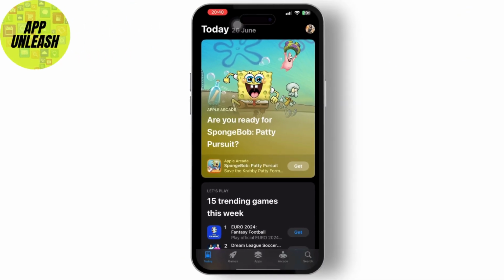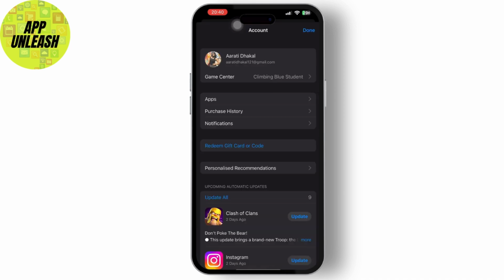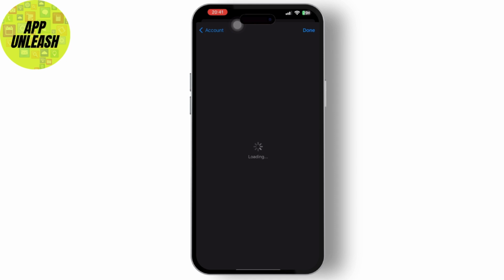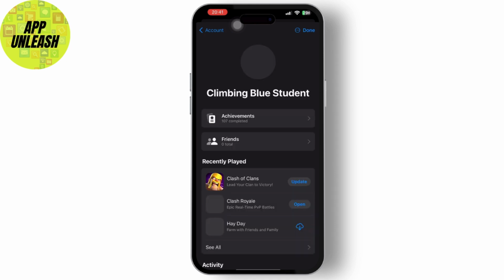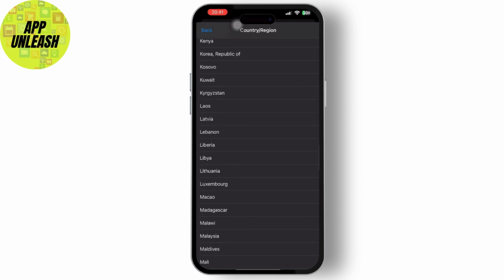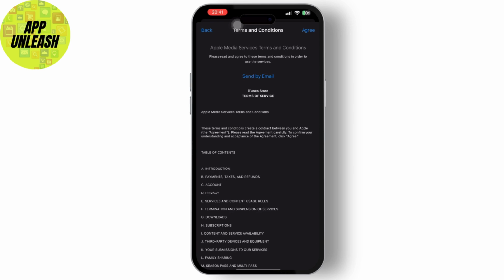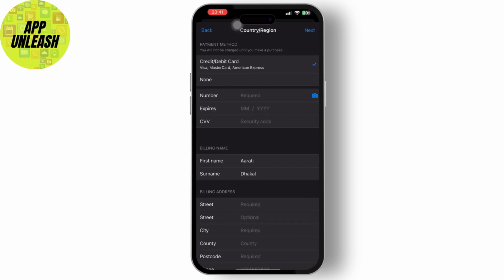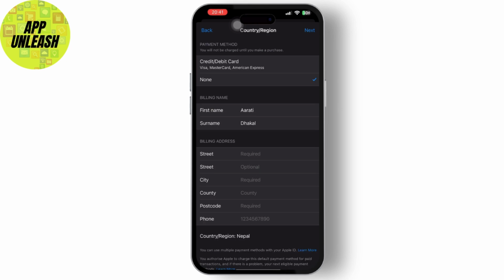How To Download Apps Without Payment Method on iPhone - Install Apps Without Credit/Debit Card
Tutorial Video on How To Download Apps Without Payment Method on iPhone. Easily Learn How can I download apps on my iPhone without paying with the help of this tutorial.

Discover the easiest way to download free apps on your iPhone without needing a payment method! In this tutorial, we'll guide you through simple steps to bypass the payment requirement and enjoy your favorite apps.

Timestamps:

00:00:00 - Introduction
Learn how to download apps without a payment method on iPhone.

00:00:07 - Open App Store

00:00:12 - Access Profile
Tap on the profile icon in the top right corner.

00:00:18 - Select Profile Icon
Tap on your profile icon (your name) on the profile page.

00:00:25 - Change Country or Region
Tap on "Country or Region" and select "Change Country or Region."

00:00:35 - Choose Country
Select the country you are living in and tap on it.

00:00:45 - Agree to Terms

00:00:55 - Set Payment Method to None
Select "None" under the payment method options.

00:01:05 - Fill Required Information
Fill out any required information to finalize the process.

00:01:15 - Download Apps
You can now download apps without a payment method.

00:01:22 - Conclusion